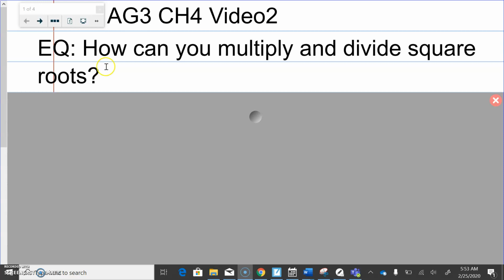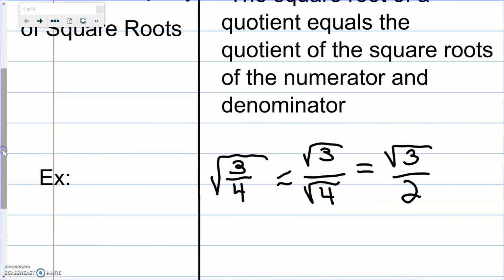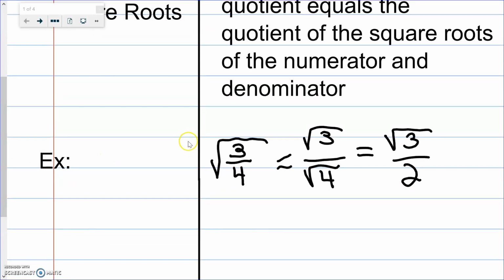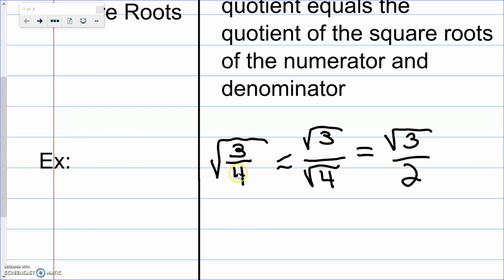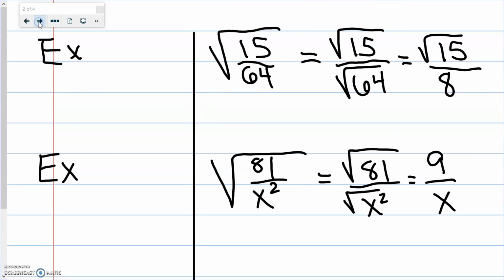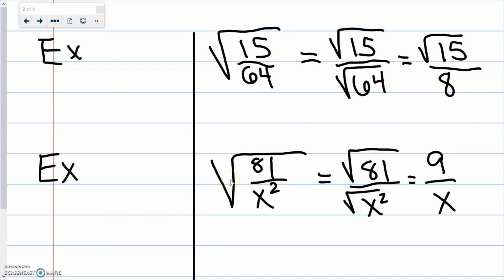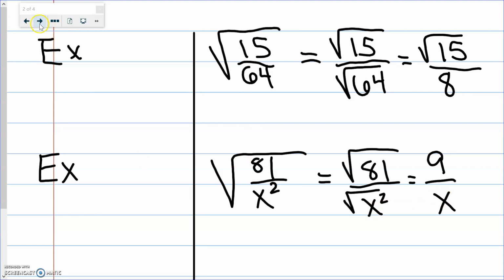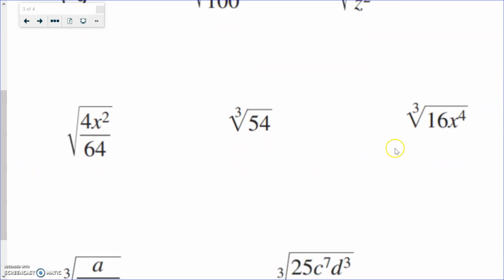AG3 CH4 Video2